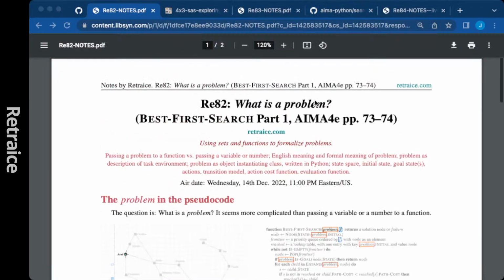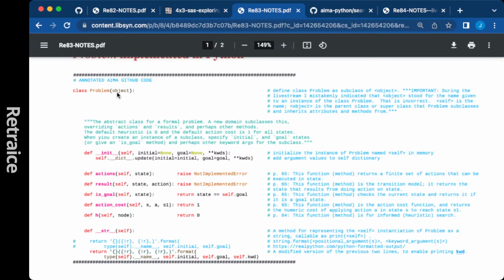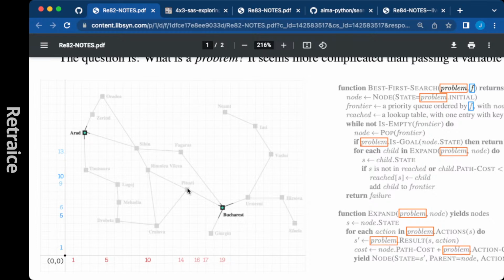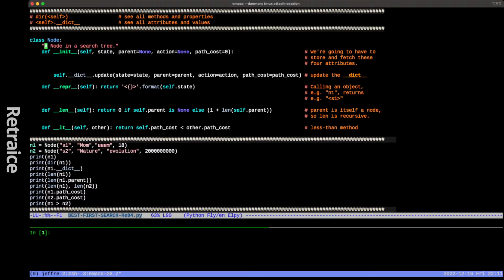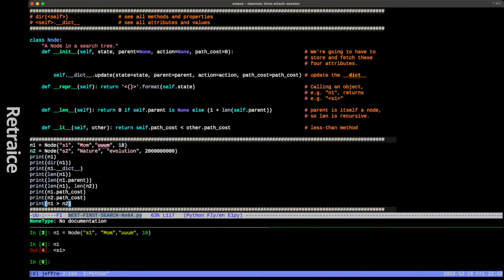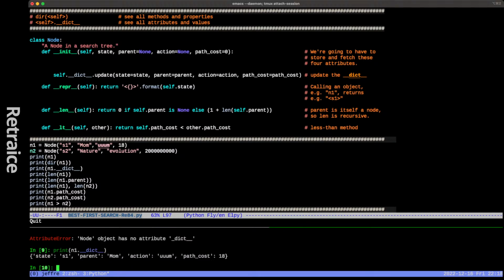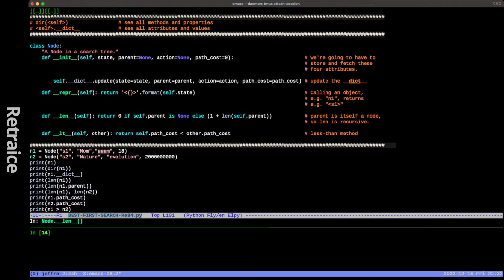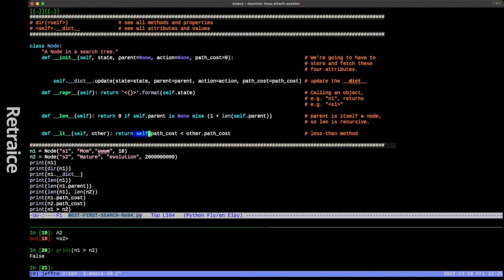Re84: A Node Instantiated (BEST-FIRST-SEARCH Part 3, AIMA4e pp. 73–74)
Writing, as a class in Python, a data structure to represent a reached state in the environment's state space.

Details: the structure of a node; nodes as class in Python.

Air date: Friday, 16th Dec. 2022, 10 : 00 PM Eastern/US.

0:00:00 the structure of a node;
0:10:44 nodes as class in Python.